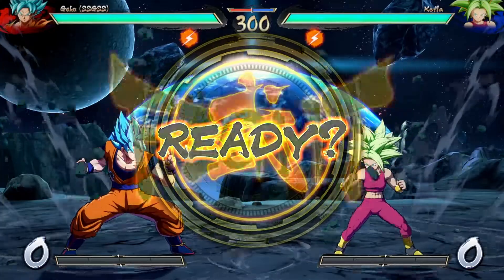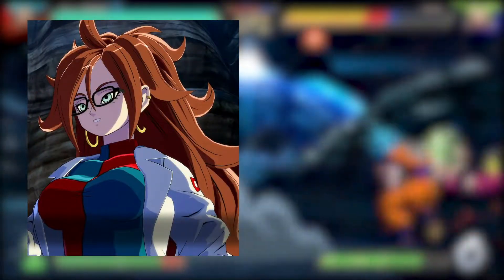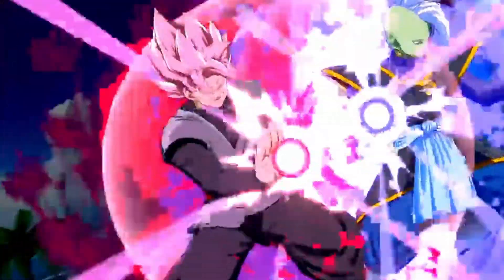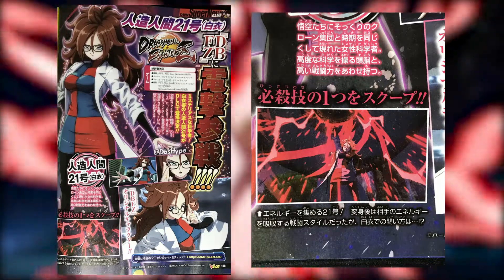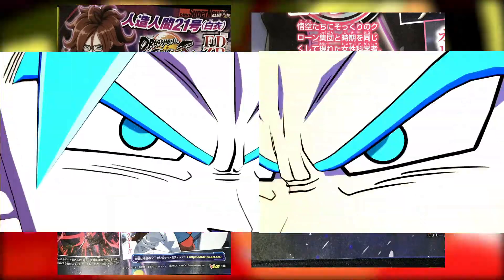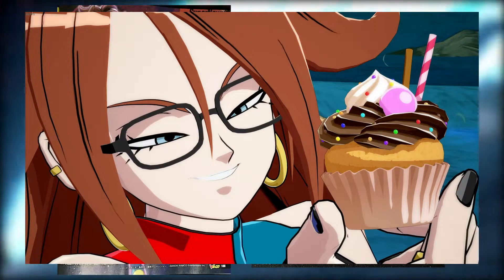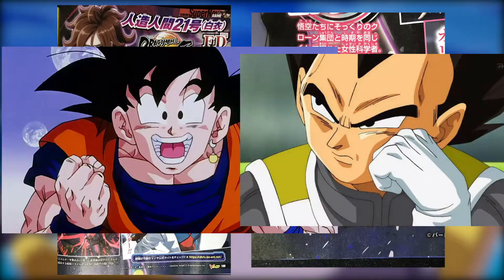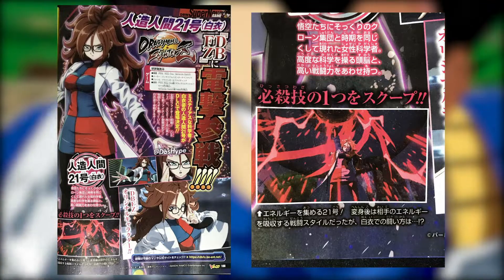NEWS ON DBFZ NEWEST DLC CHARACTER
Sub to his channel!